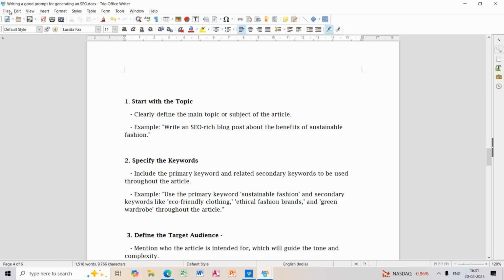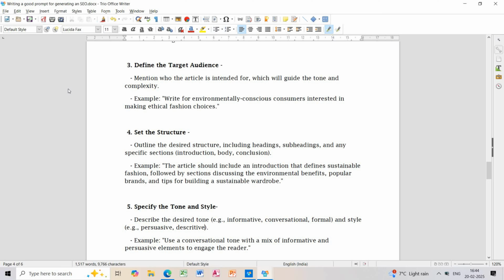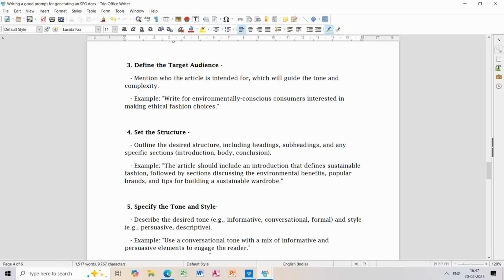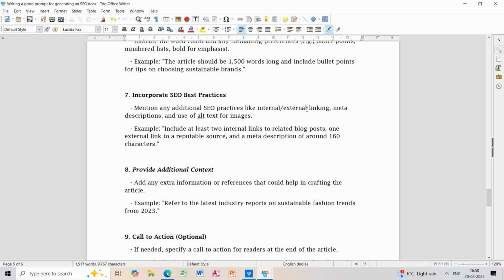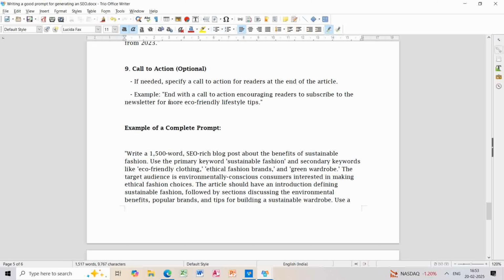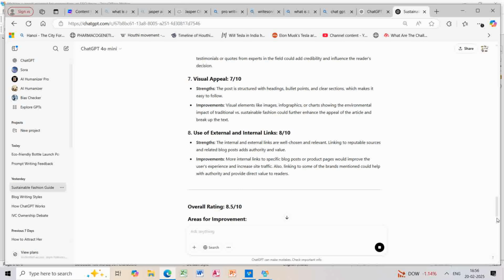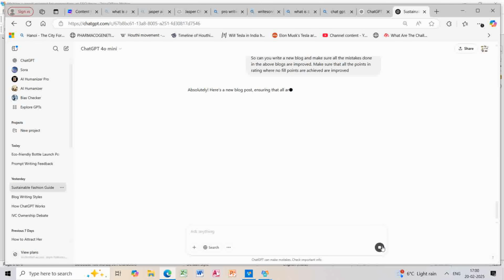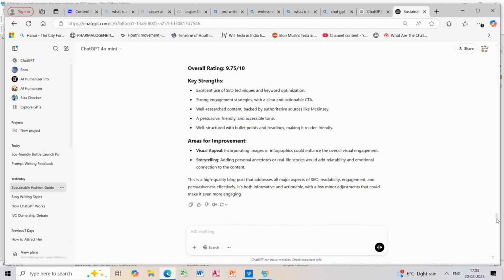Prompt for writing a good blog